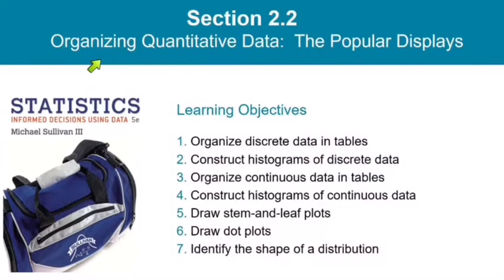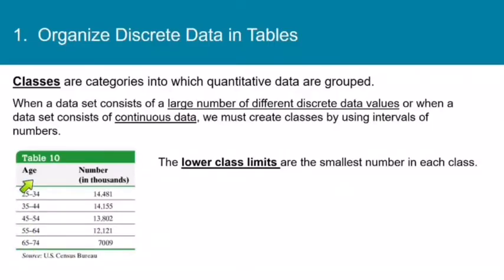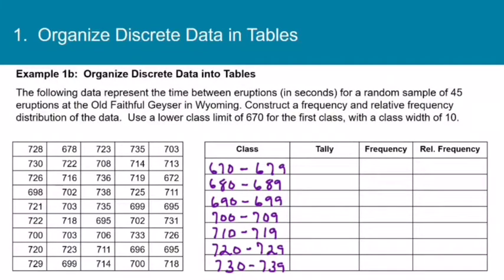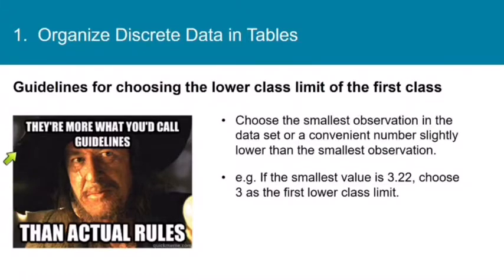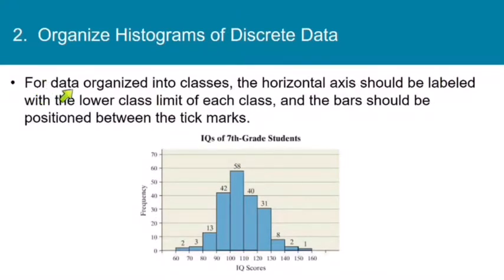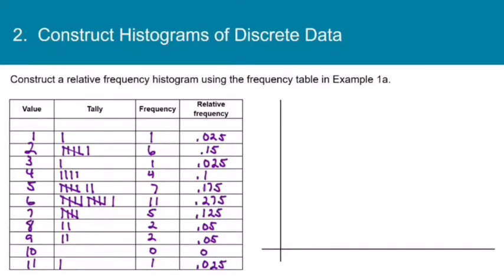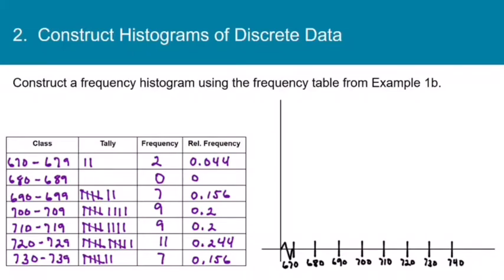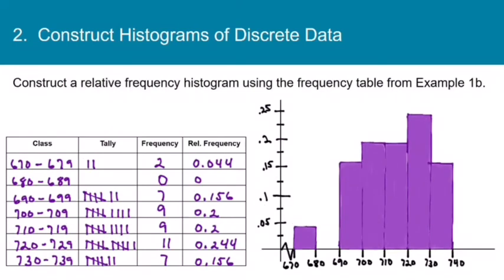Stats 2.2, Part 1 of 3 **OLD**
This video contains an editing error, and has been replaced by a corrected version. Click the link in the card at the beginning of the video.